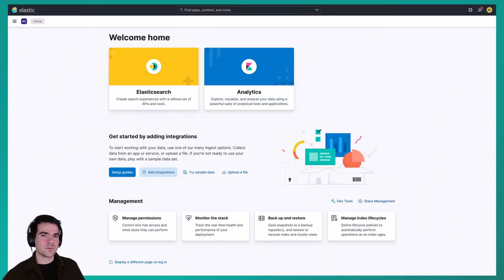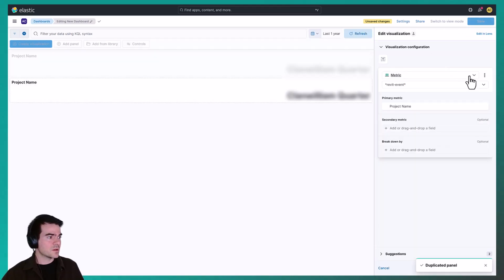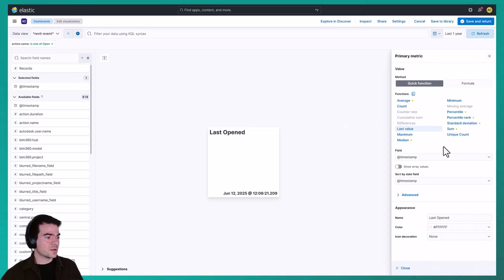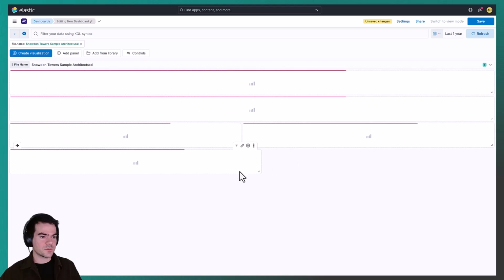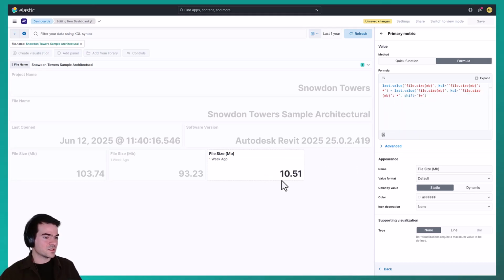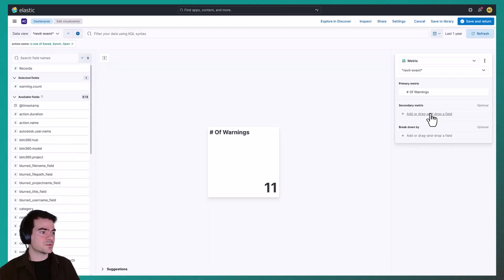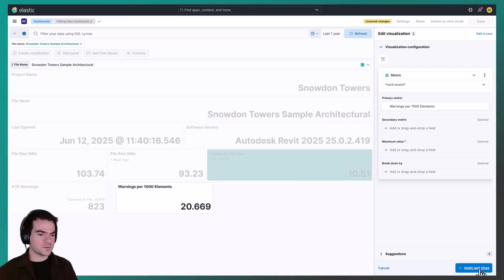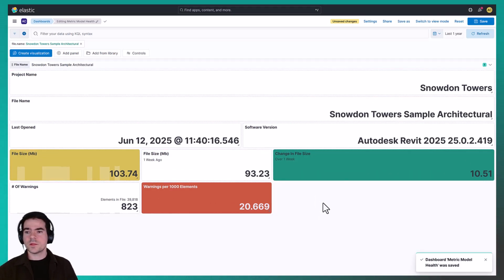Metric Visualization Deep Dive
Dive deep into Metric visualizations in Kibana Lens and build a project-health dashboard using nothing but metrics.

We cover:
Static and time-shifted values
Conditional colors and graphic underlays
Quick formulas
Tips for turning metrics into richer tables, charts, and full dashboards

Have questions or want to show off your own visuals? Join the discussion on the Bimbeats Forum: